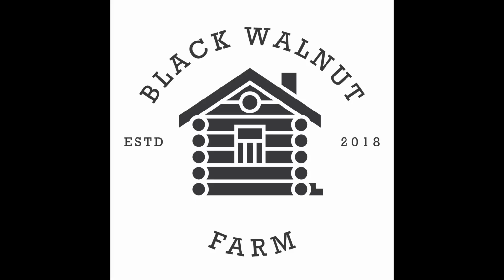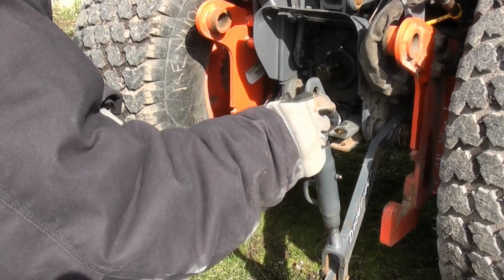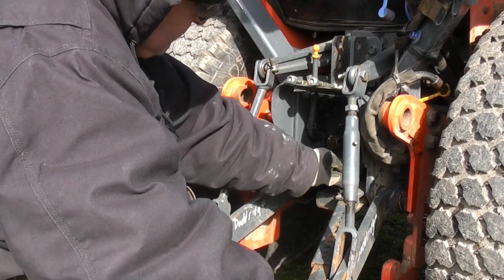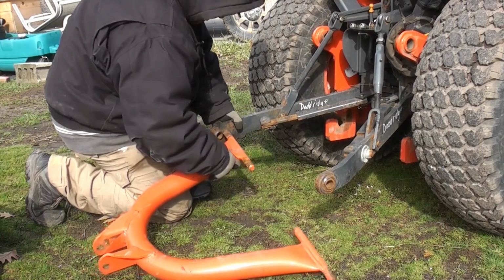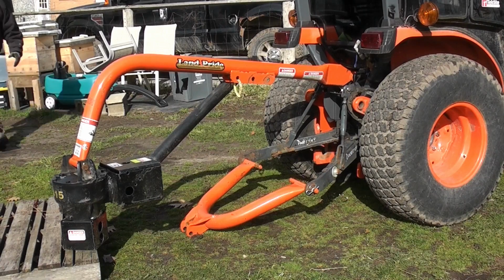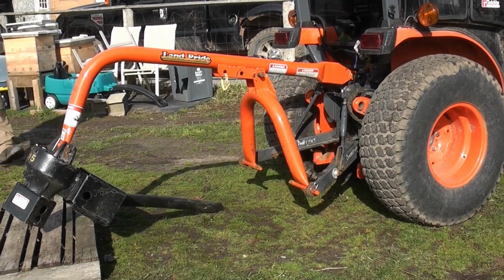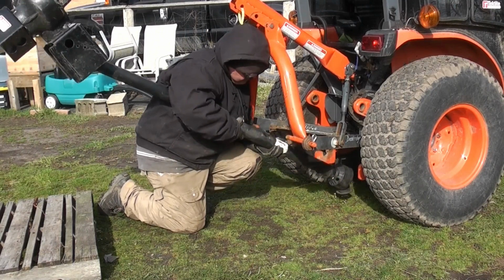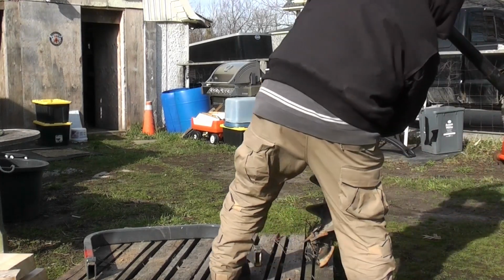Kabota B2601 attaching a post hole digger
In this video we are showing how we attach or Land Pride post hole digger to our 3 point hitch on our Kabota B2601.